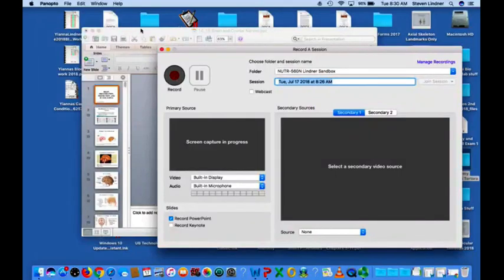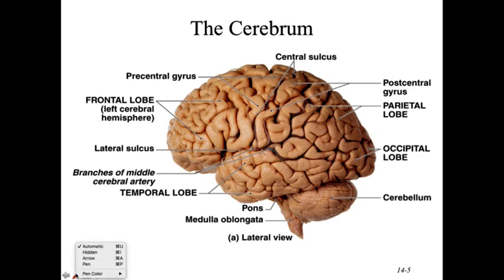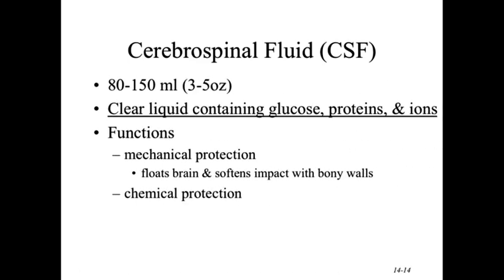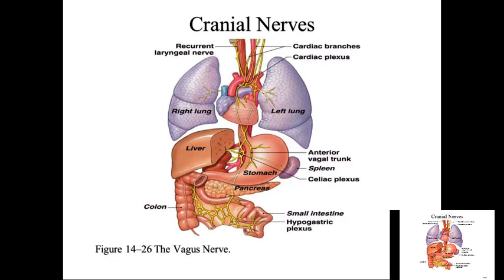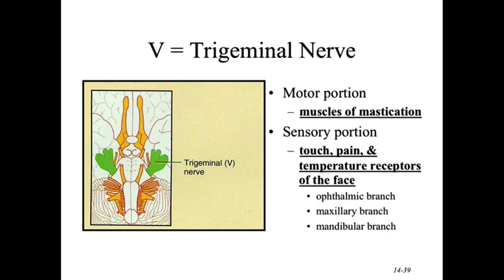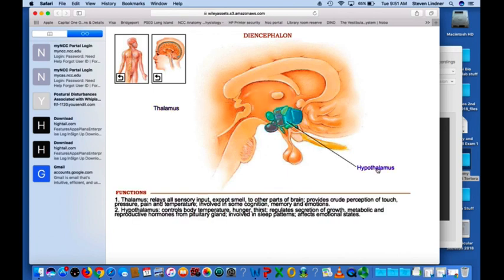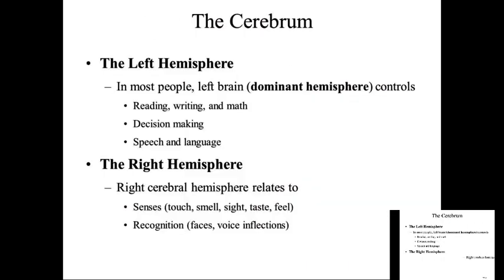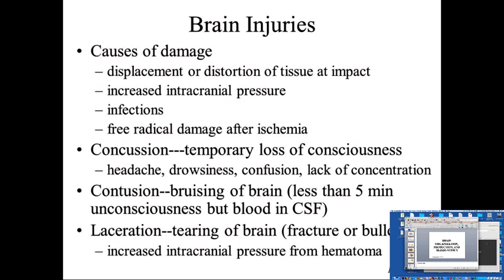Brain and Cranial nerves by Dr. Lindner